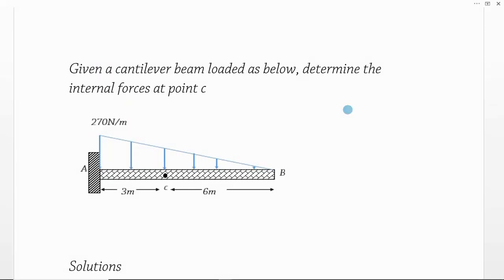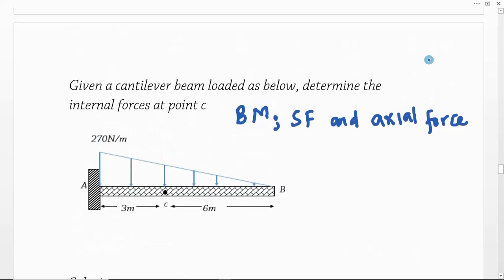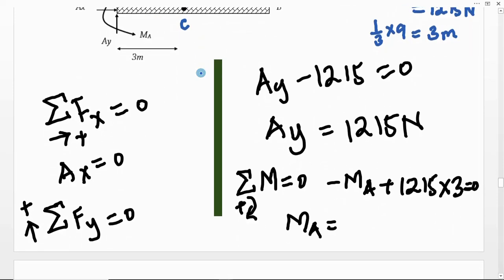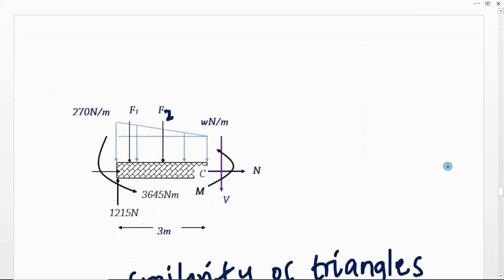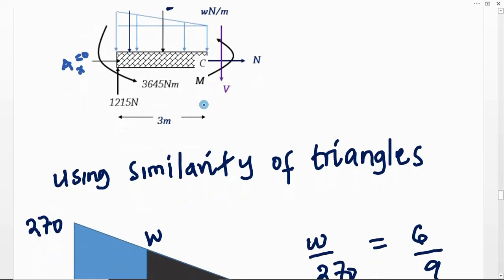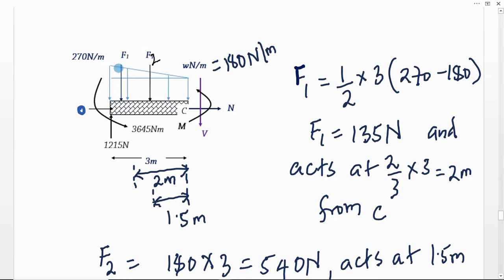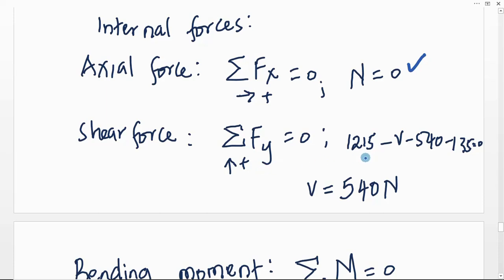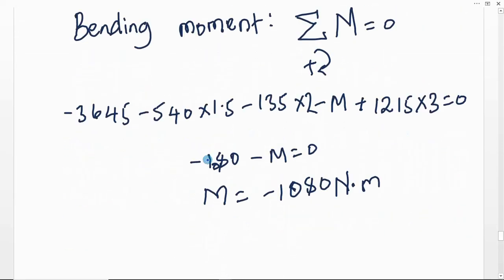How to calculate Shear force and Bending moments for Varrying distributed load on cantilever beam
In this video, we discuss the calculation of shear forces and bending moments for a varrying distributted load on a cantilever beam.